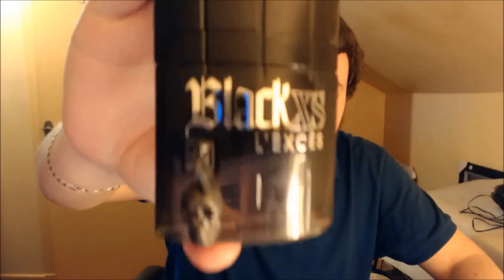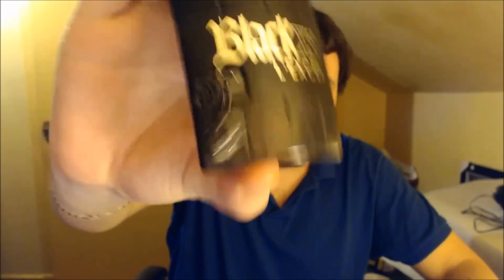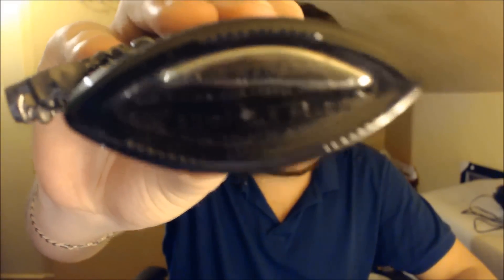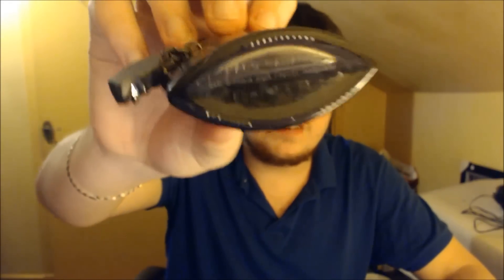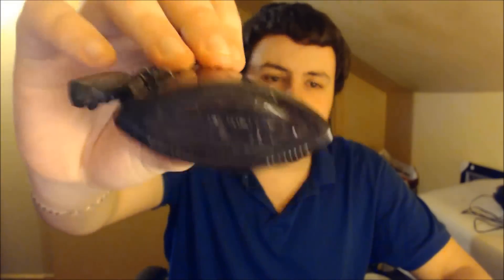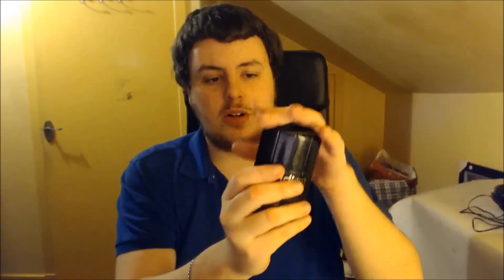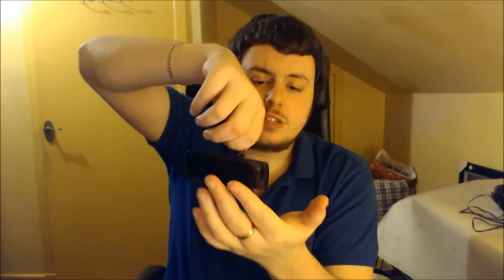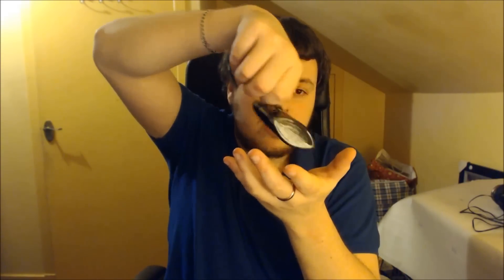Fragrances with Lex - Black XS L'Exces by Paco Rabanne (2012)